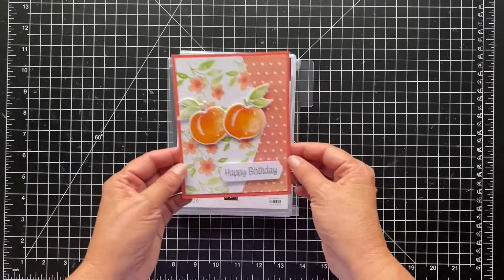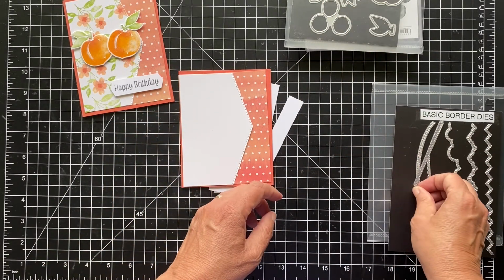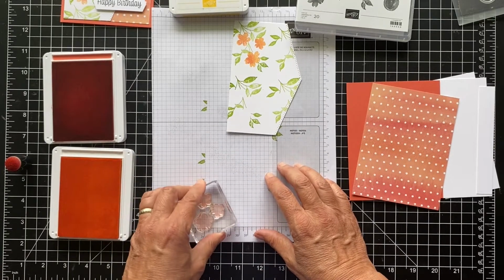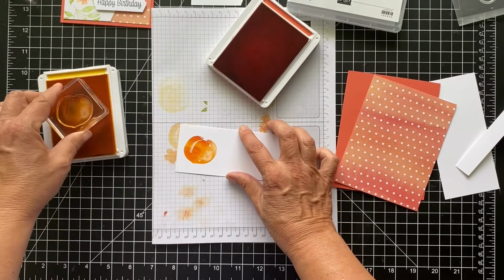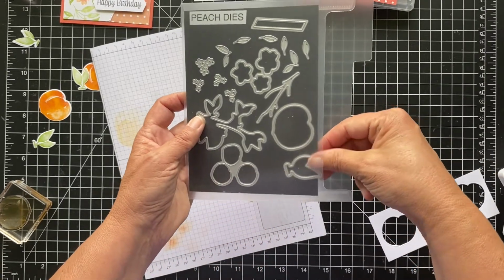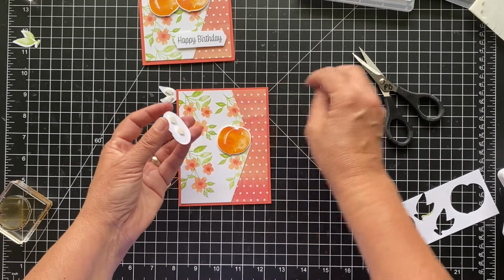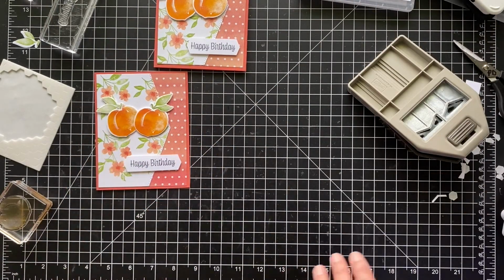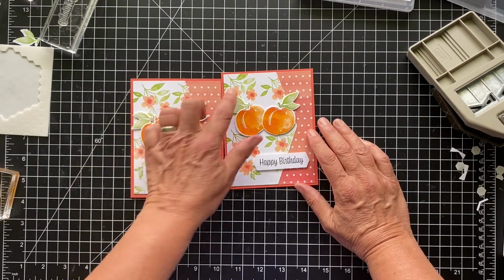Learn How To Make This Sweet As A Peach Birthday Card!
The Sweet As A Peach Bundle is just that...SWEET!  I'll show you in the video how to add a darker color to the stamps using a Sponge Dauber to get a more natural look.  I used the Basic Border Dies to cut the front panel and let some of the You're A Peach Designer Series Paper peek through.